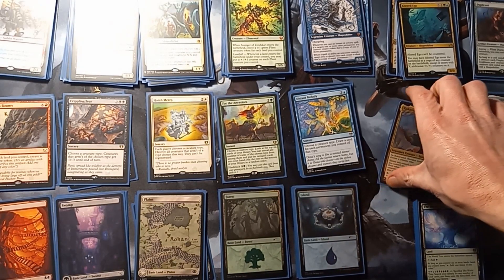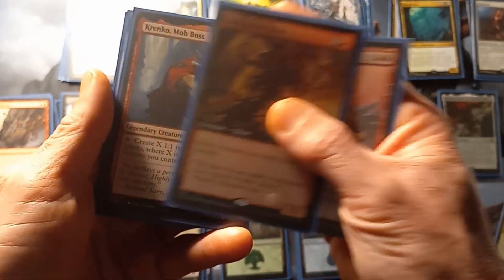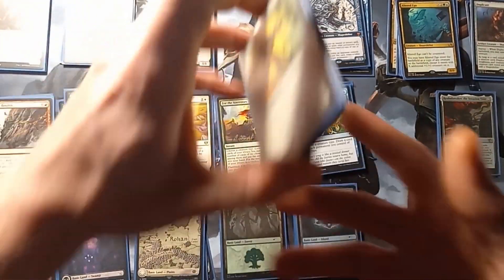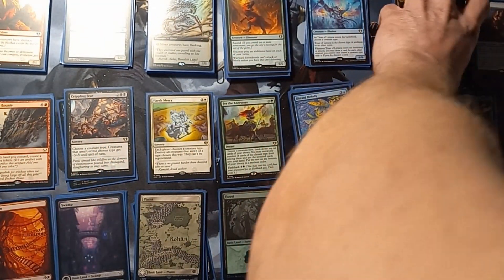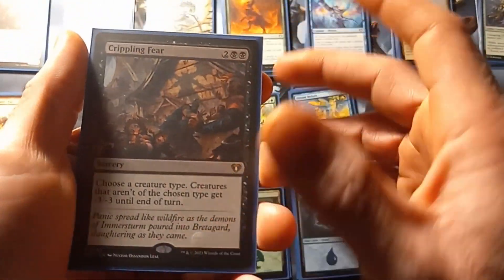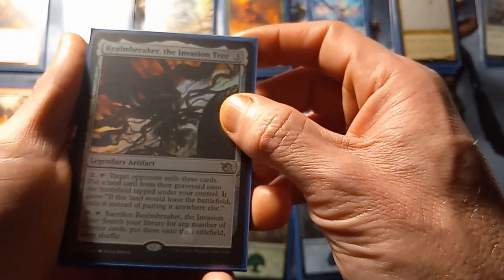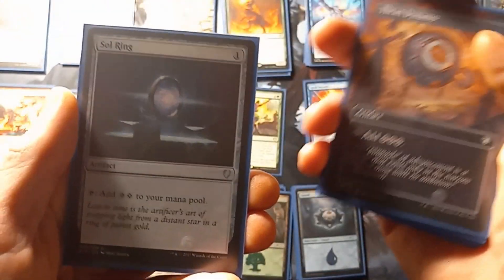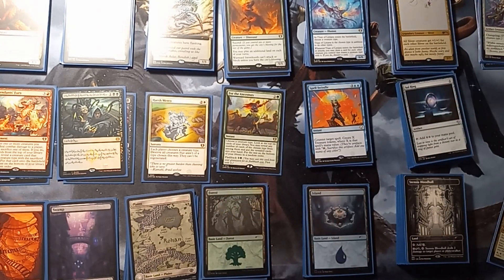commander deck build changlings